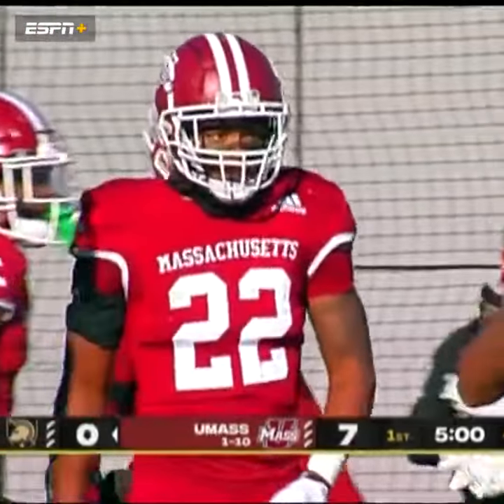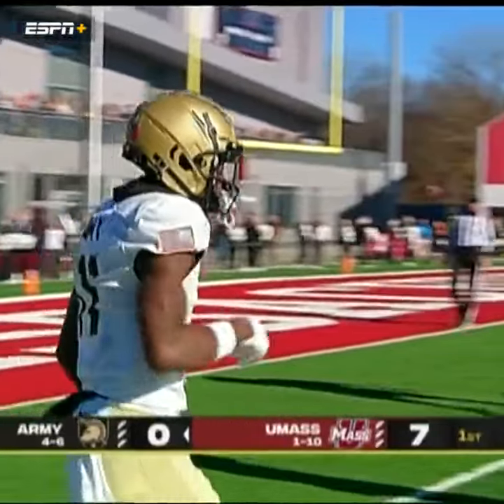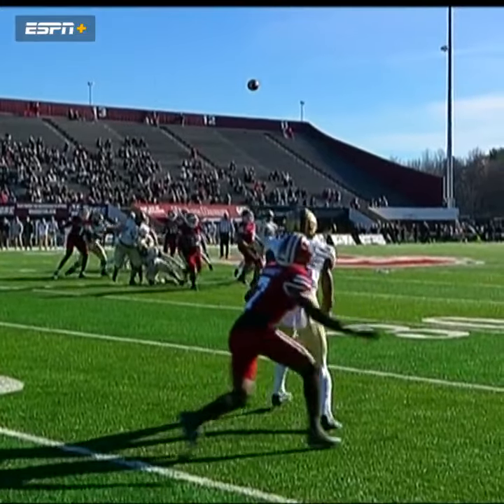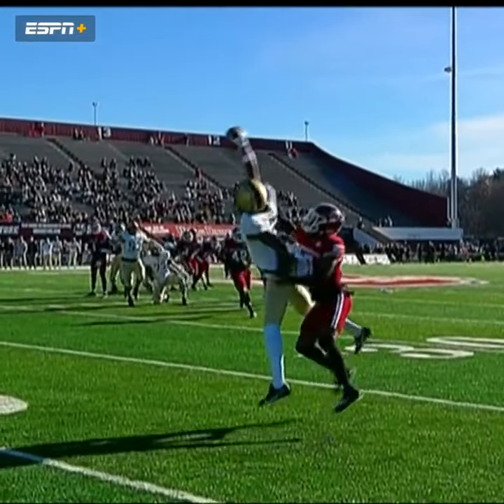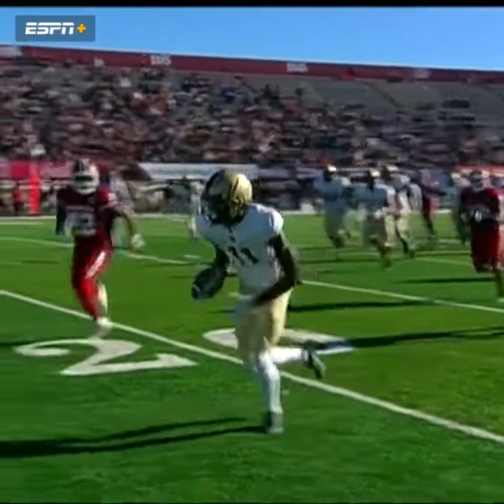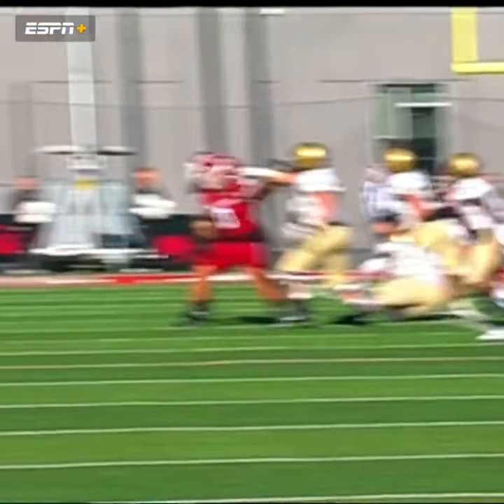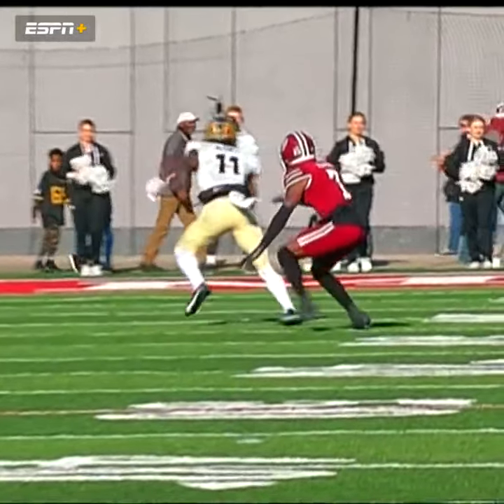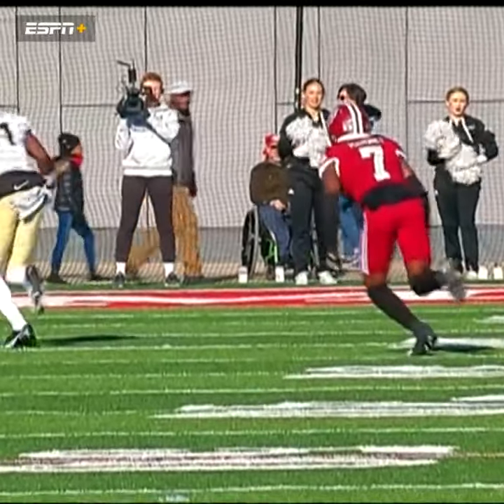THIS ONE-HANDED CATCH 😳